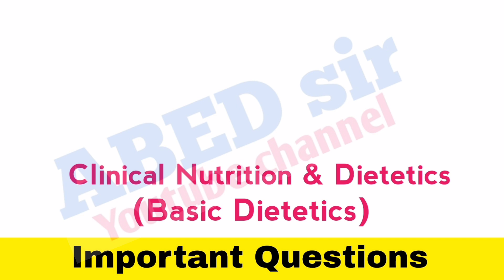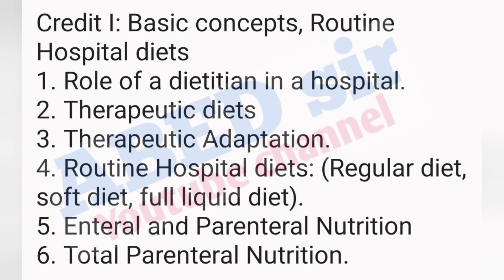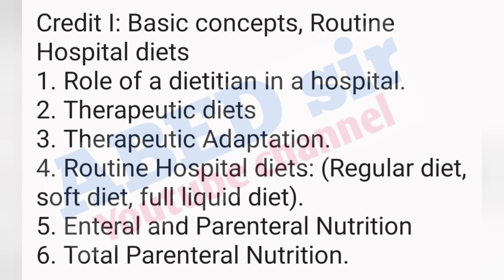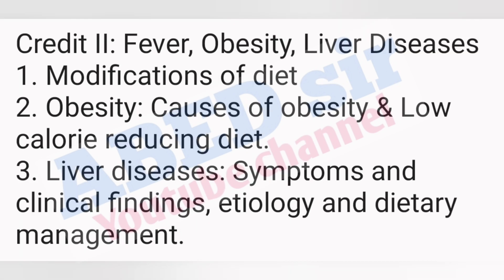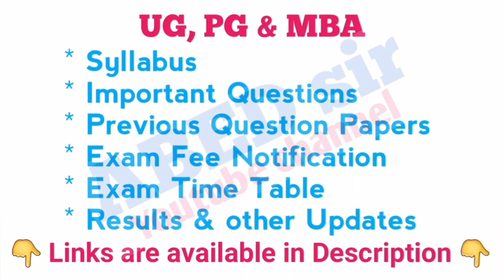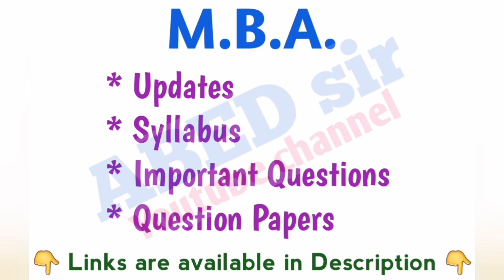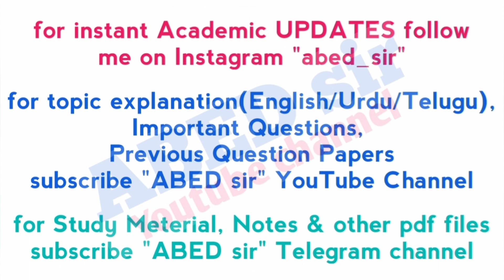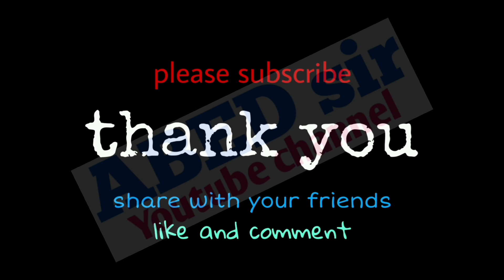Basic Dietetics | Important Questions 2023 | BSc 3rd Semester | UG | Degree | OU KU PU MGU SU TU